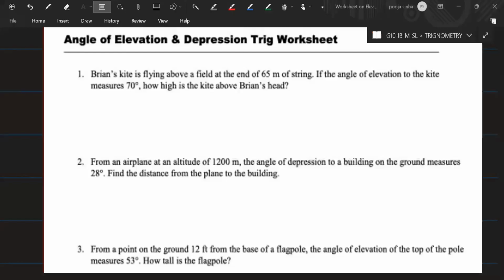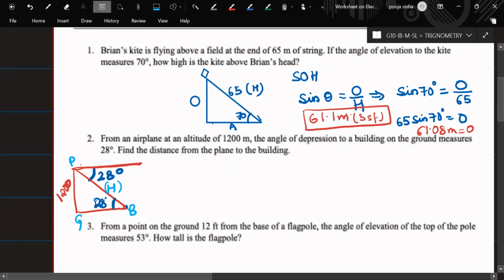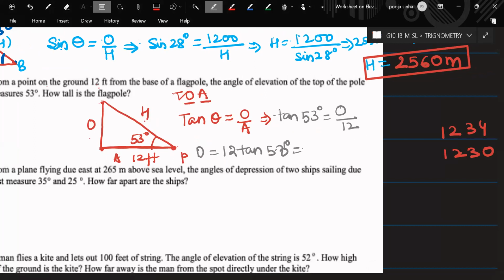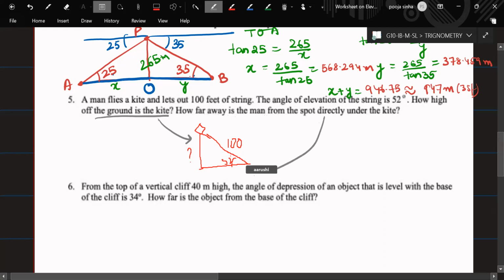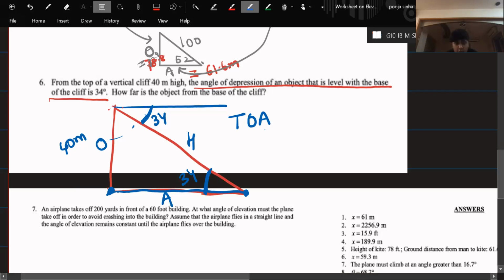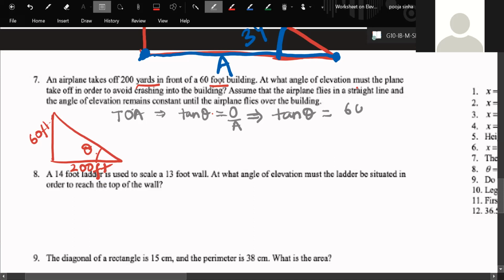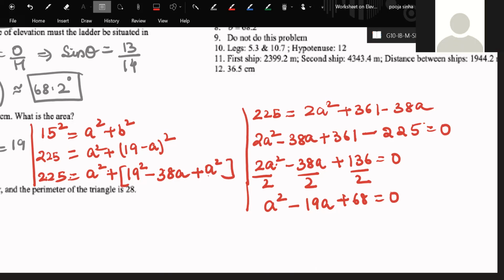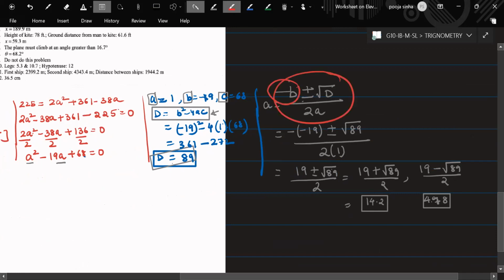Let's Understand Trignometery-Angles of Elevation&Depression I Mathematics I IB Board I Grade 10th.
Get a solid grasp on angles of elevation and depression with clear tutorials, examples, and practice problems designed for Grade 10 IB Maths.